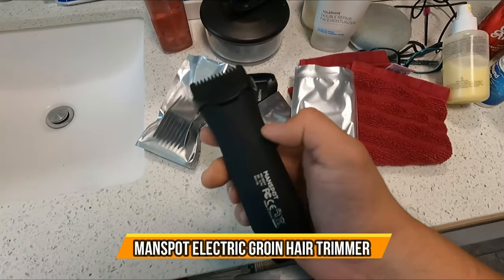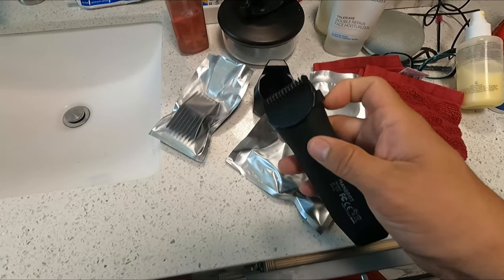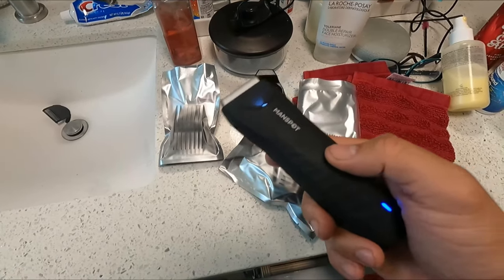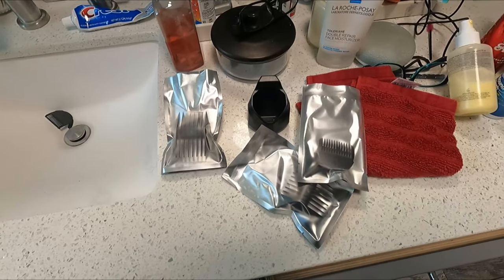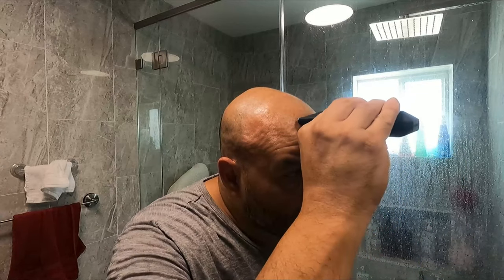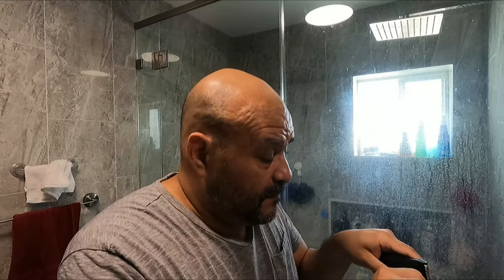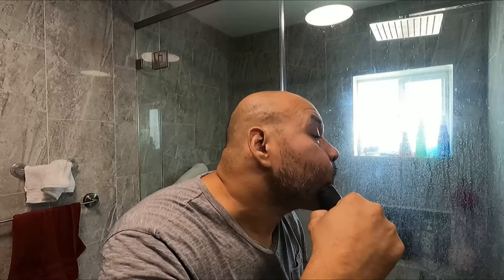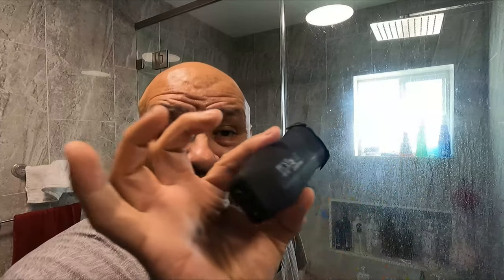MANSPOT Electric Groin Hair Trimmer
MANSPOT Electric Groin Hair Trimmer, Ball Trimmer/Shaver, Replaceable Ceramic Blade Heads, Waterproof for Wet/Dry Use, Standing Recharge Dock, 90 Minutes Shaving After Fully Charged